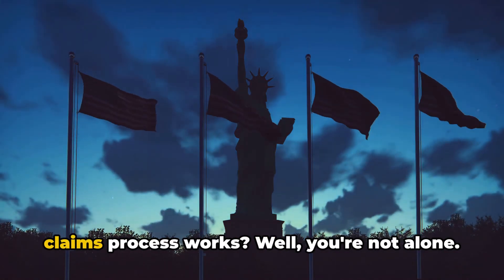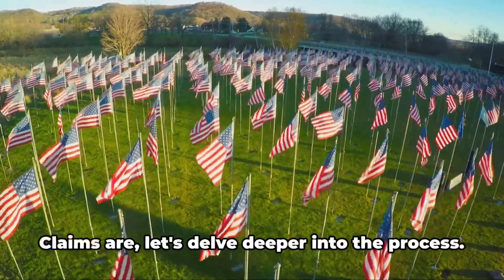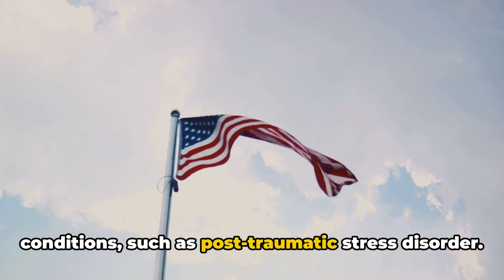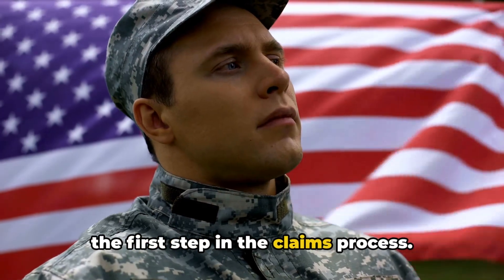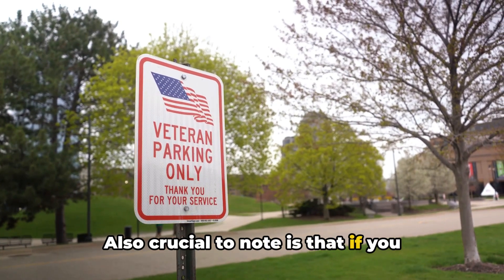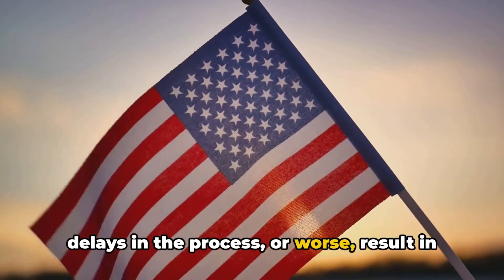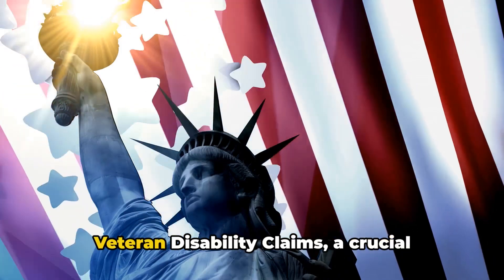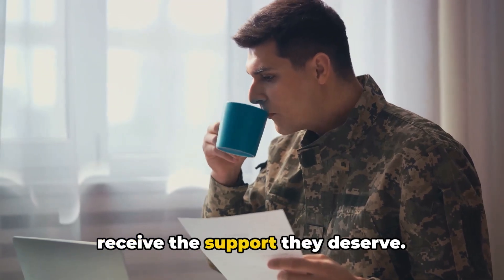All you need to start getting the Veteran disability compensation you earned & deserve!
In today's video, we'll dive into the crucial topic of Veteran Disability Compensation, exploring the ins and outs of the process, common misconceptions, and essential insights to ensure our veterans receive the support they deserve. 🇺🇸💙

Semper Fi,
Adam